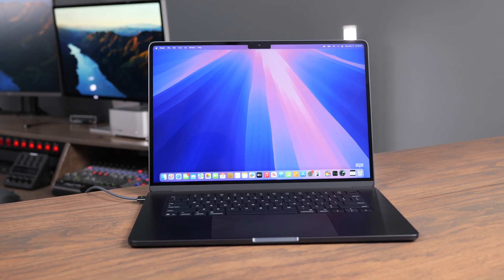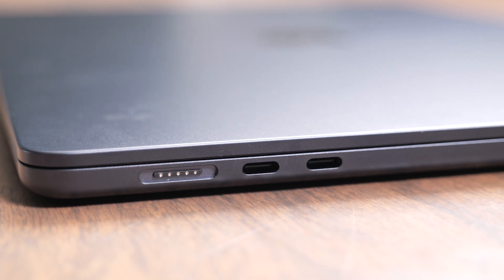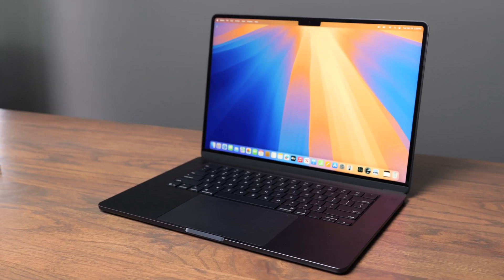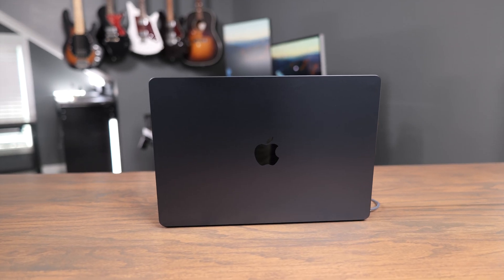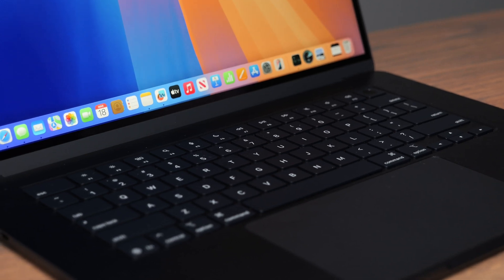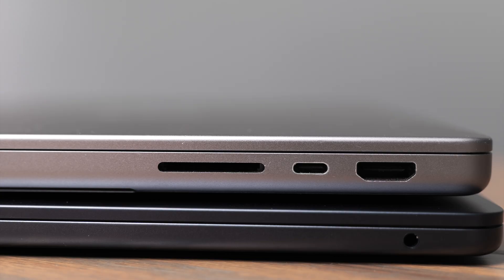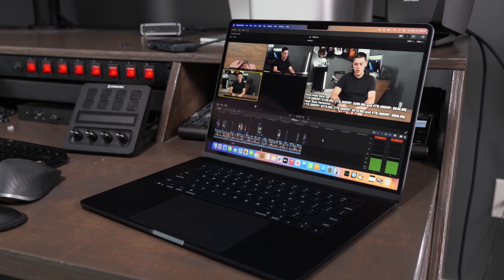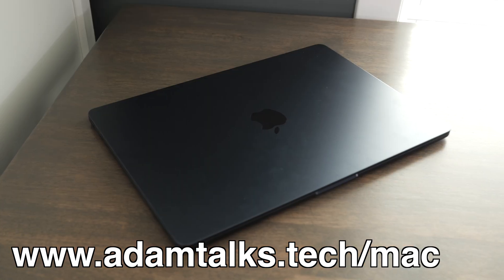15" M4 MacBook Air First Impressions - Is It Worth the Hype?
The 15" M4 MacBook air is here! In this video we look at all this computer has to offer and try to help you decide if it is right for you to buy.

15” Base Model
Mid Level 15”
Top of the line 15” MacBook Air

13” MacBook Air M4 Base Model

Shot with this Gear:
35mm F1.8
Audio Interface

0:00:00 - Intro: M4 MacBook Air First Impressions
0:00:25 - 15-inch MacBook Air Size and Design
0:01:06 - Ports and External Display Support
0:01:36 - Webcam and Microphone Quality
0:01:50 - Webcam and Microphone Test
0:02:11 - Performance and Power
0:02:41 - Video Editing Performance
0:03:04 - Who Should Buy the Pro?
0:03:22 - Everyday Use and Features
0:04:10 - Heat Management
0:04:47 - Battery Life
0:05:11 - Display Differences: Air vs. Pro
0:05:33 - Drawbacks of the MacBook Air
0:06:05 - Fanless Design Discussion
0:06:49 - Who is the 15-inch MacBook Air For?
0:07:24 - Where to Buy and Get Help